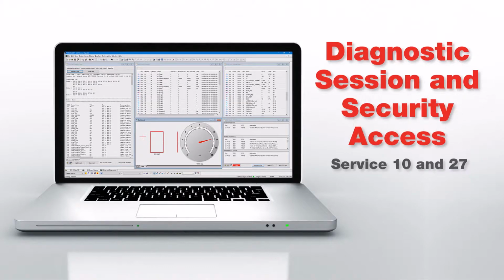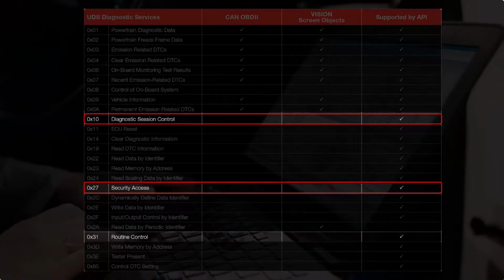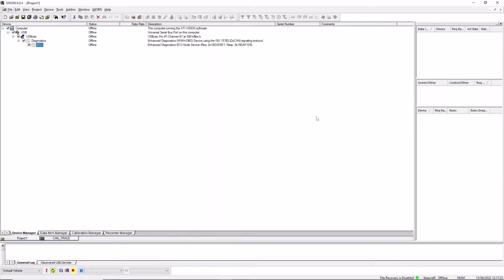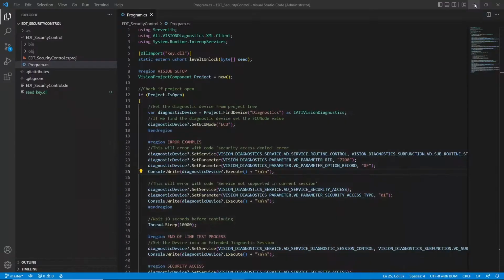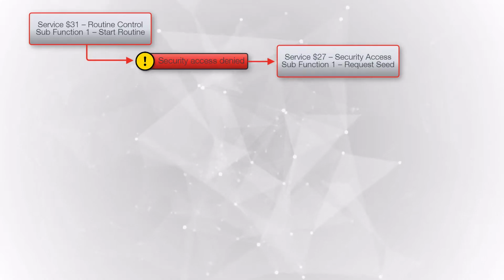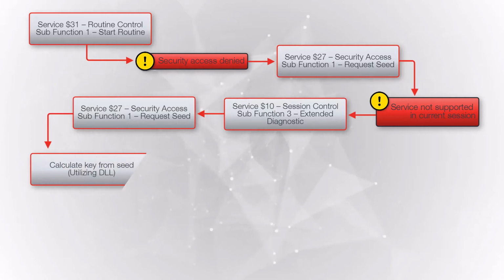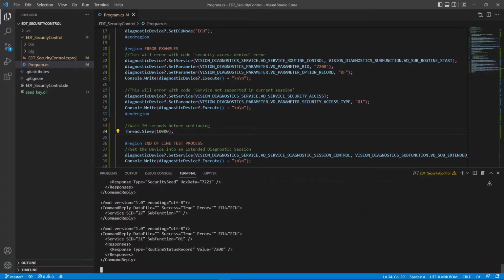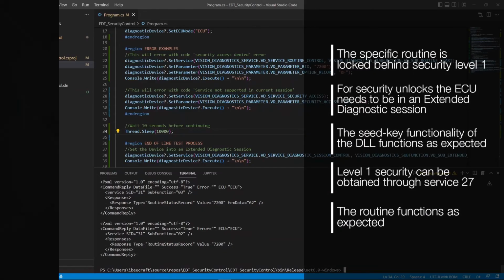Enhanced Diagnostic Toolkit - Session and Security Control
Using's VISIONs powerful API along with the Enhanced Diagnostic toolkit, creating repeatable OBDII and UDS functionality tests is simple and easy.

Diagnostic Session Control otherwise known as UDS Service 10 and Security Access Service otherwise known as UDS Service 27 make up very important parts of OBDII and UDS functionality. These services control what access the connected tool has to the ECU functions and data.